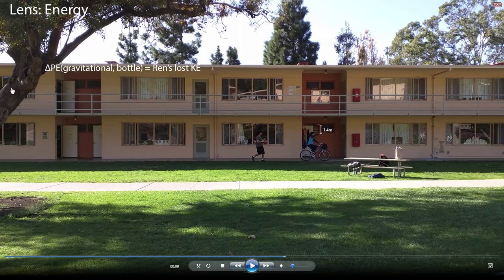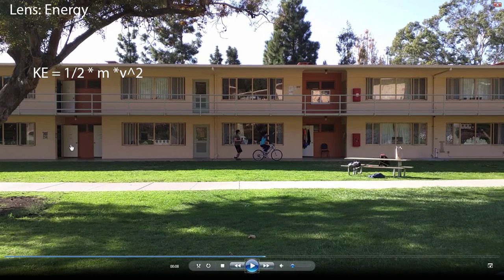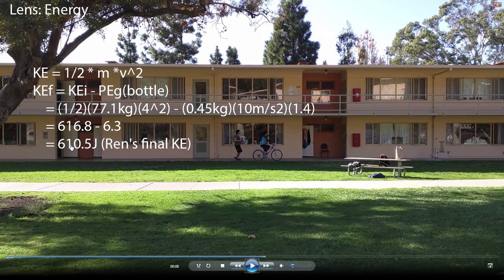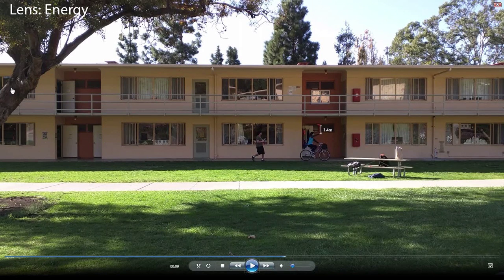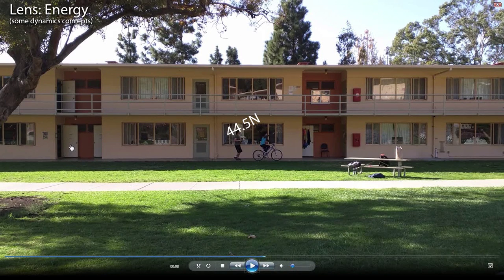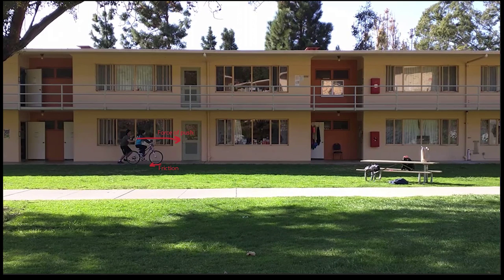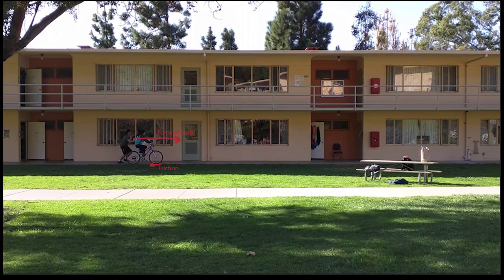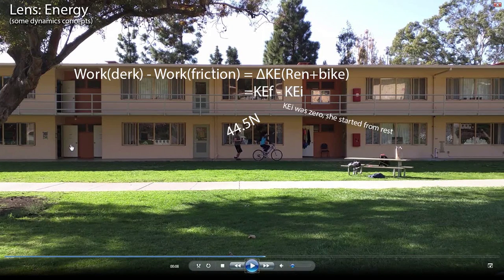PHYS 141 Video